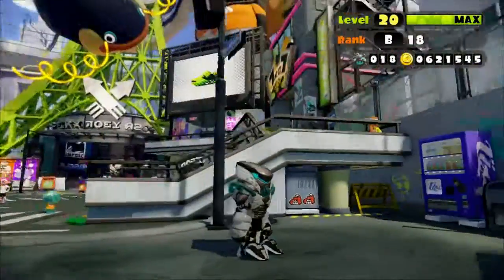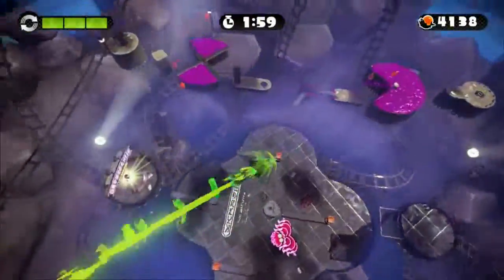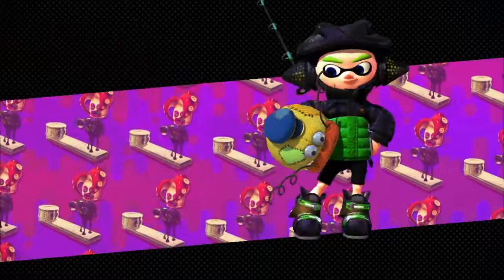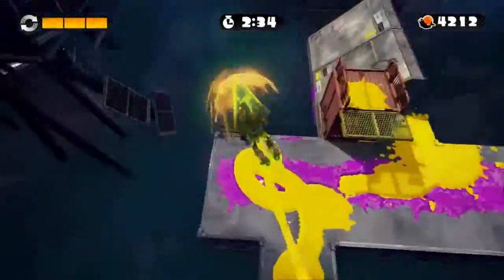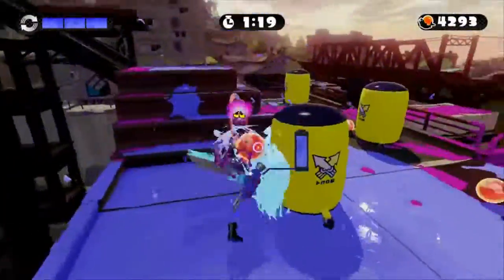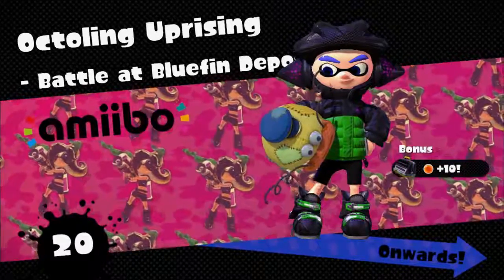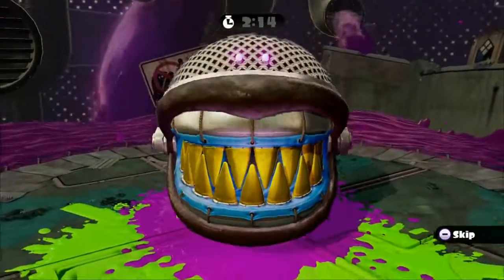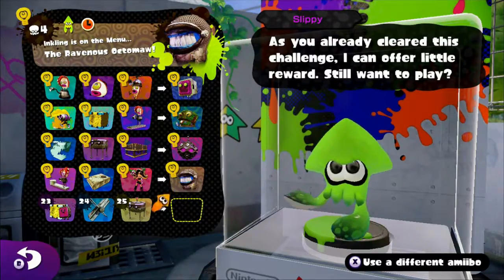Cutting It Close | Splatoon Amiibo Challenges #14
We tackle some Kraken challenges from the Inkling Squid amiibo!